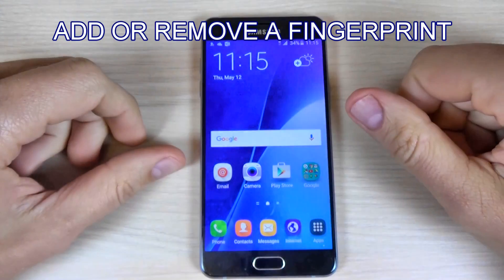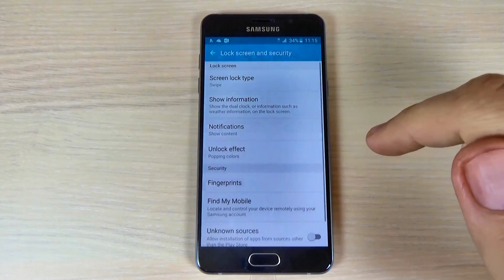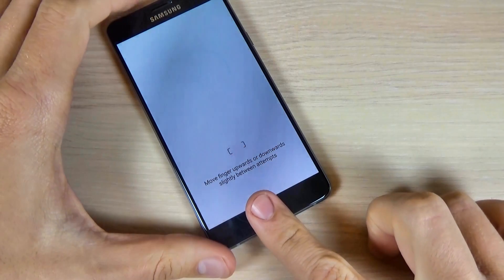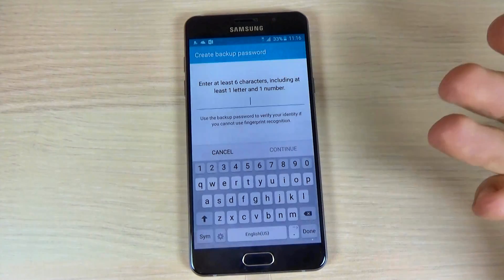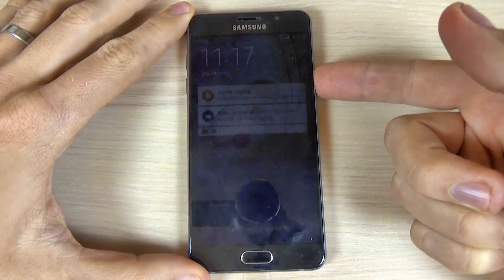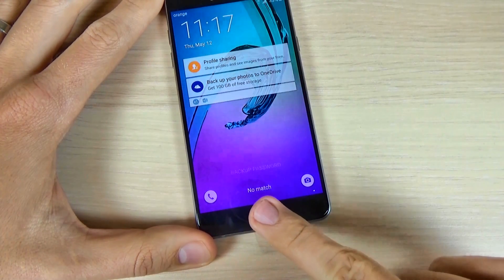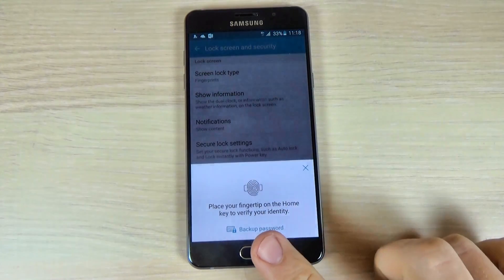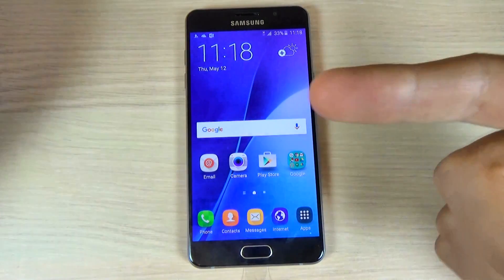Samsung Galaxy A5, A7 (2016) - How to Add and Remove a Fingerprint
In this video tutorial I will show you how to add and remove or delete a fingerprint on Samsung Galaxy A510F, A710F (Android 5.1.1).You can use fingerprints and passwords to secure your device against other people.

IMPORTANT
This tutorial was made on Samsung Galaxy A5 (2016) A510F but is the same for: